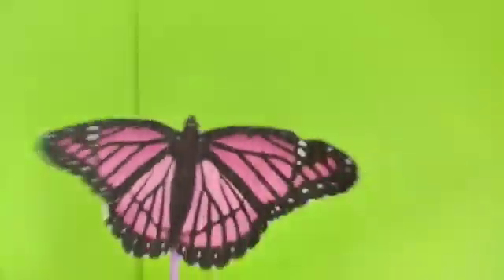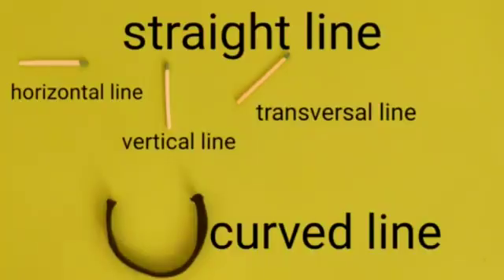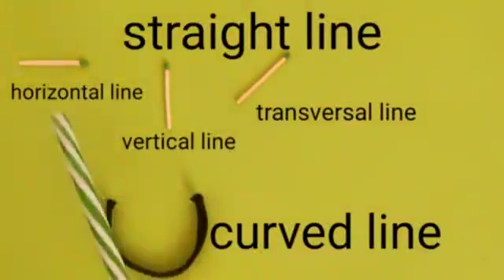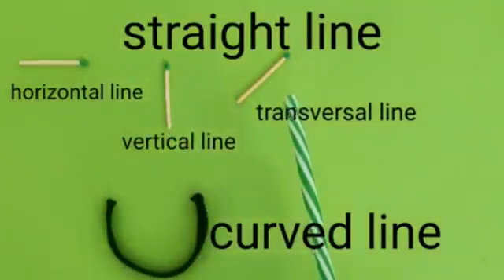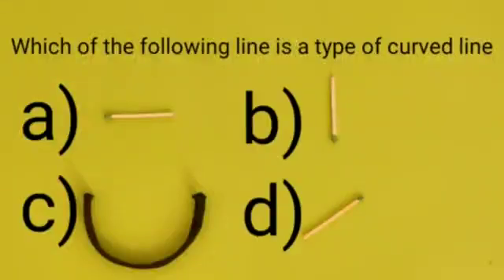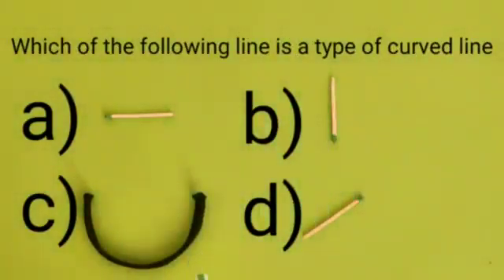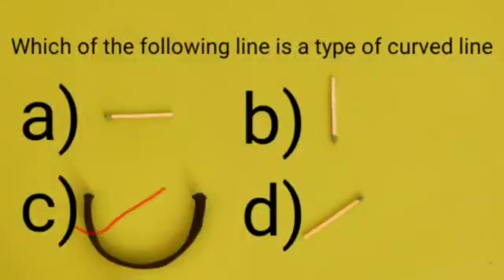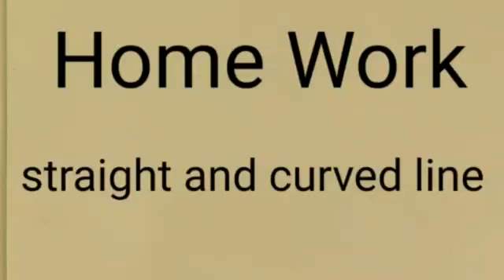Understand different types of lines in English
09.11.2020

Maths World
Chapter : 5
Shapes

Understand different types of lines.